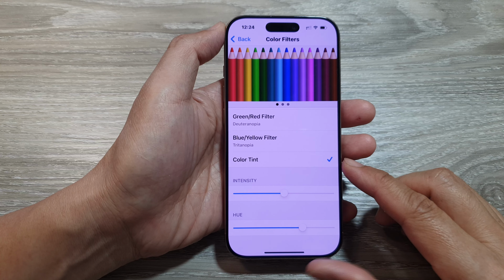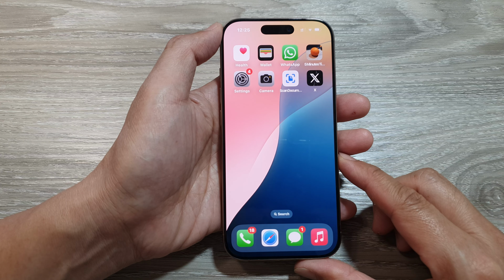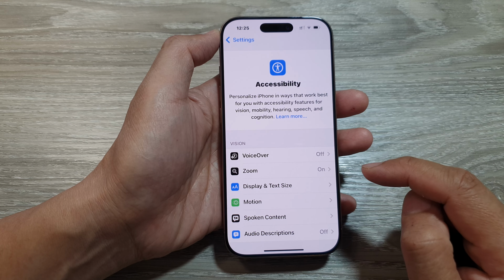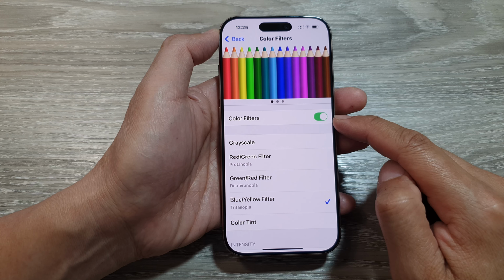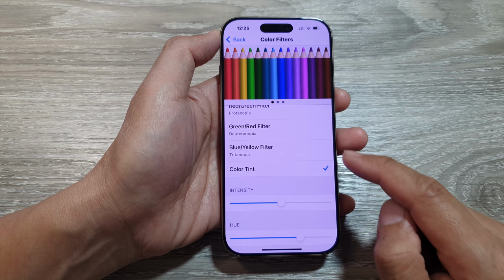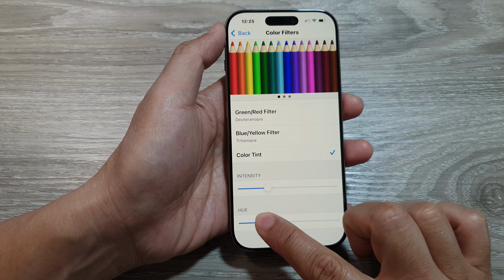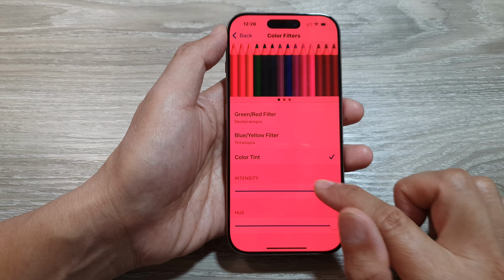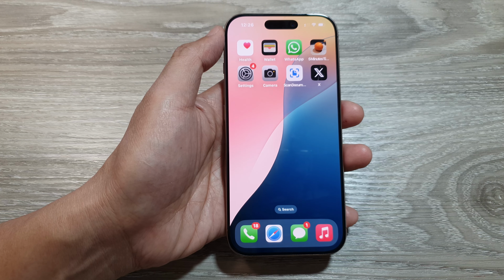🎨 How to Apply a Color Tint Filter on iPhone 📱 iOS 18 (iPhone 16/16 Pro Max)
Learn how to apply a Color Tint Filter on your iPhone, including models like the iPhone 16, 16 Pro, 16 Pro Max, and 16 Plus running iOS 18. This feature helps enhance screen visibility or create a custom look using Accessibility Settings. Follow these simple steps to adjust your display's tint and take full control of your iPhone's visuals.